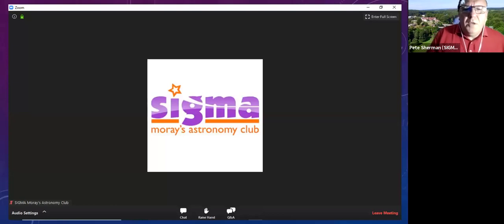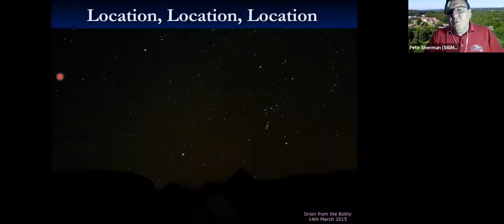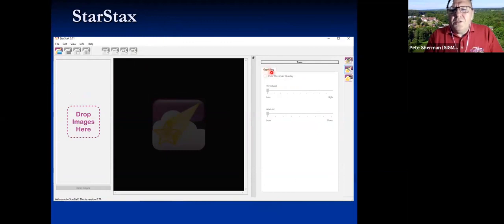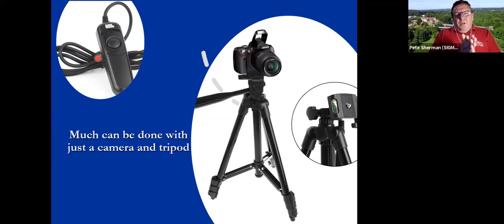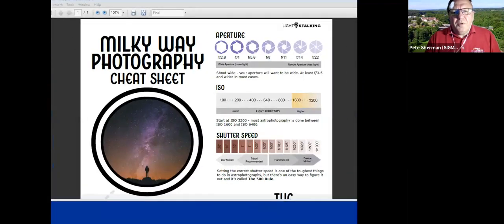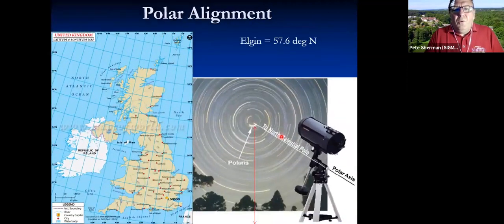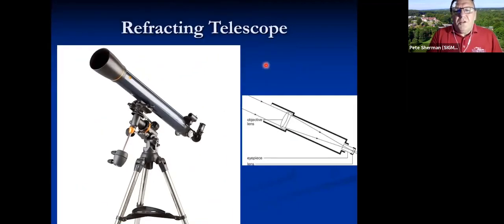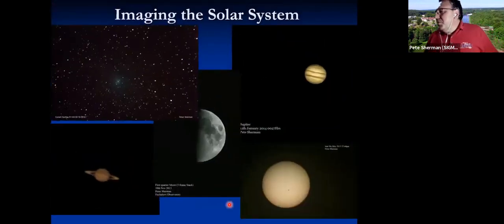SIGMA Astro Photography basics Pt 1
An introduction to to astrophotography by SIGMA Chairman Pete Sherman